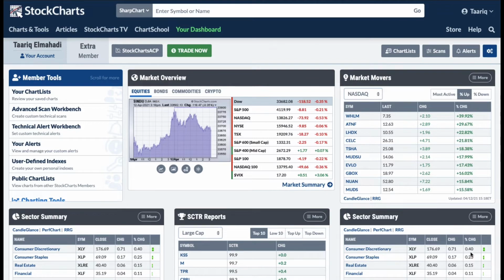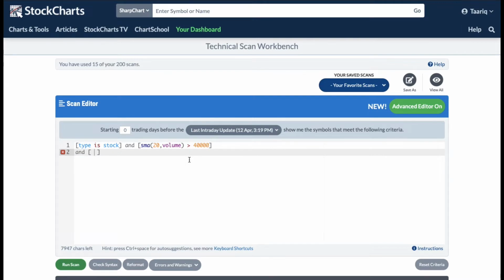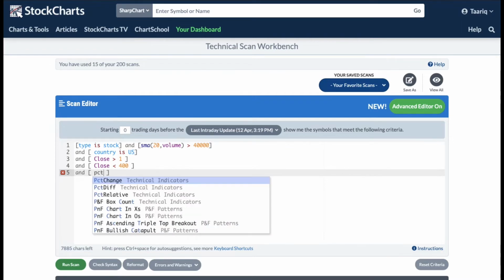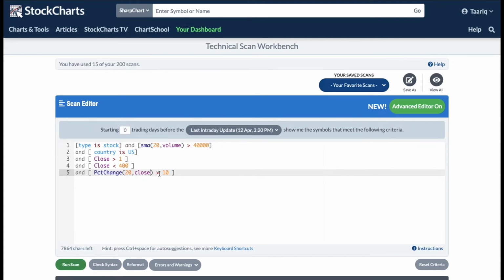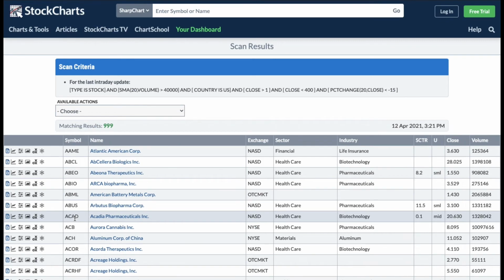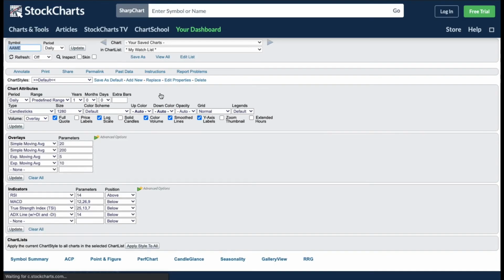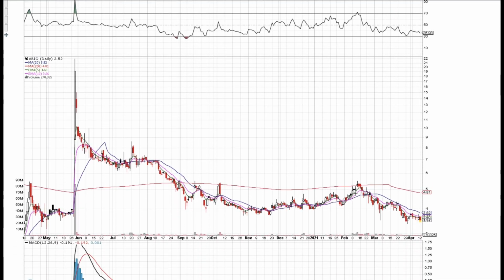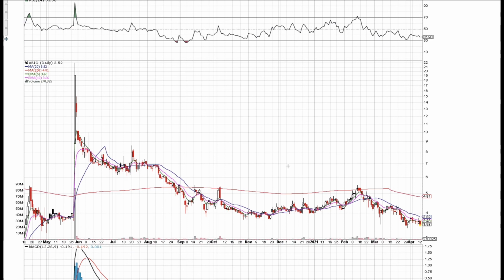Stocks with Large RSI Increase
In this video, I show you how to use the Percent change scan to find large RSI increases. This scan can also be useful in finding valued stocks before they become too hot (overvalued).